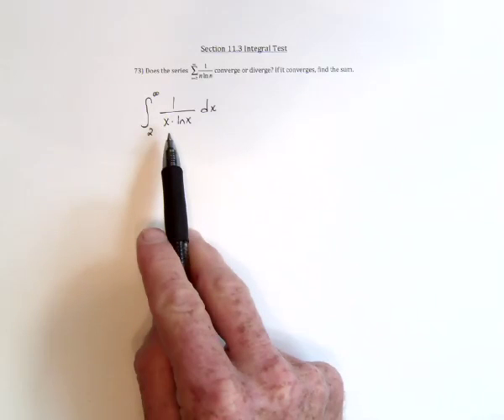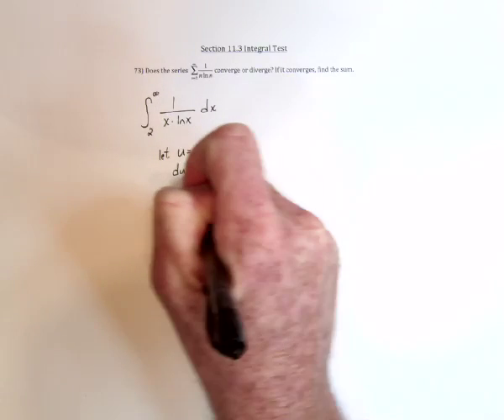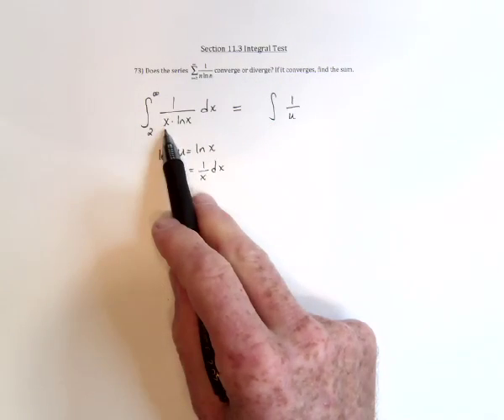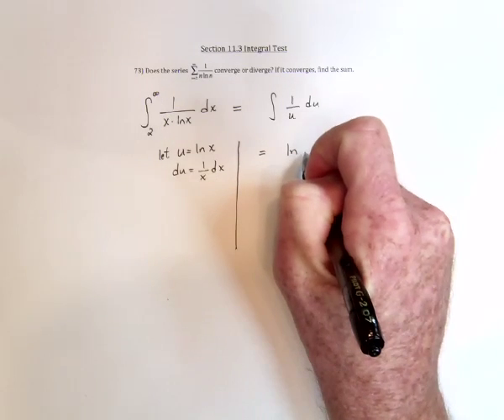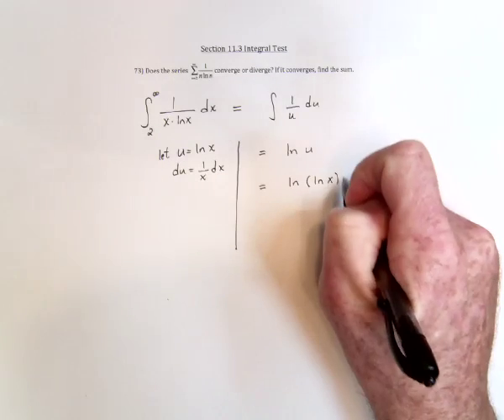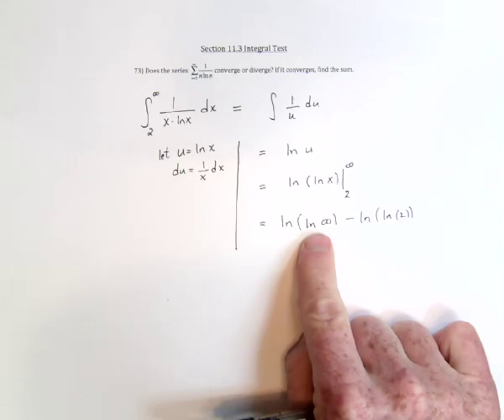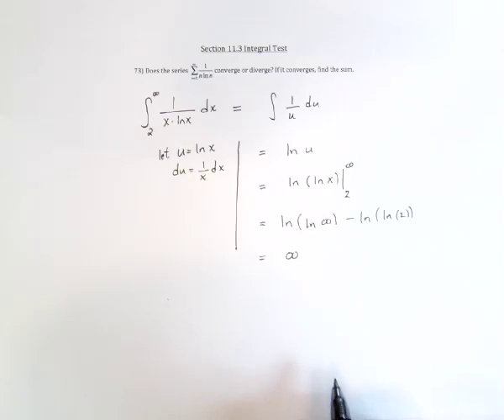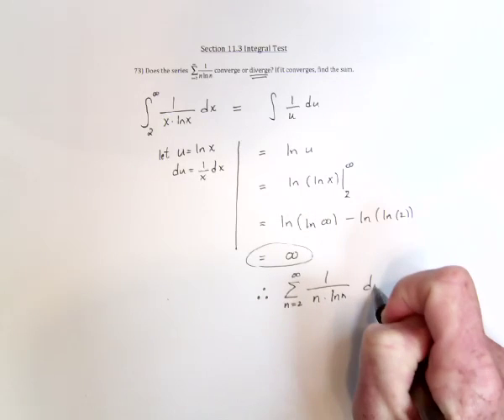73 Integral Test